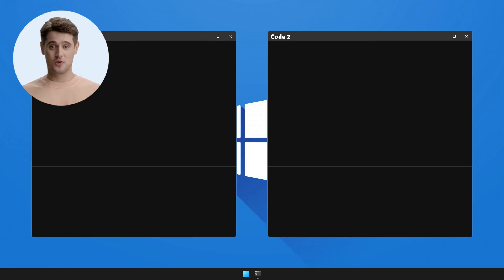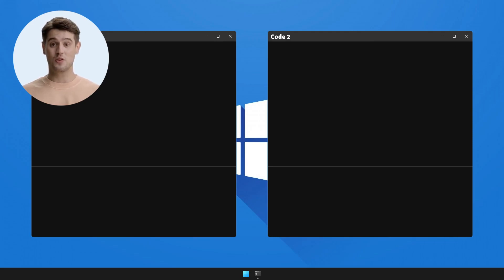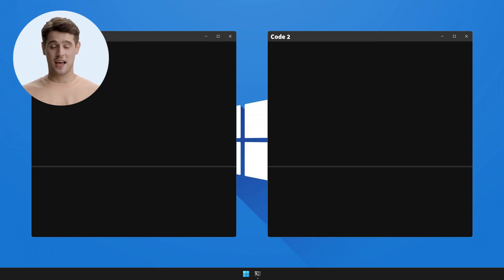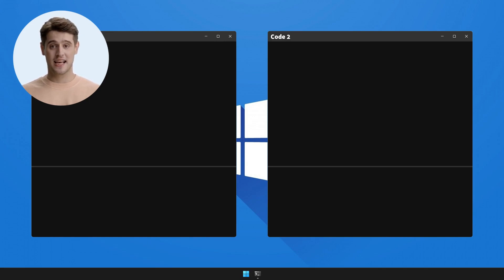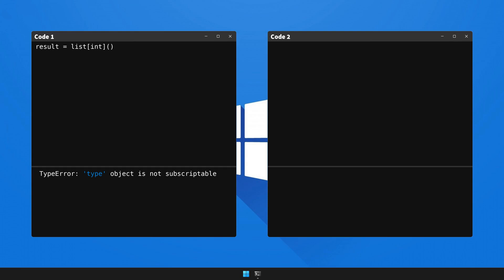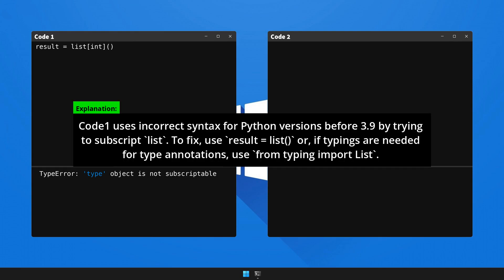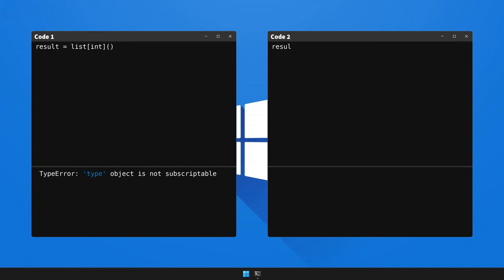How to fix TypeError: 'type' object is not subscriptable in Python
We're excited to share with you our newest video, "How to solve  TypeError: 'type' object is not subscriptable in Python". 🎥 This series is meticulously designed to arm you with knowledge 🧠 and skills 🛠️ to overcome frequent coding challenges.

Today, we will decipher 🔎 and resolve a common error faced by Python coders: the bit hard to solve  TypeError: 'type' object is not subscriptable. Here is a snapshot of the code of the video:

Troubling Scenario: ❗️

result = list[int]()

Unwanted Result: 🚫
 TypeError: 'type' object is not subscriptable

Effective Resolution: ✔️

result = list()

In this detailed walkthrough, we will illuminate 💡 the underlying cause of this error, and offer a comprehensive explanation: Code1 uses incorrect syntax for Python versions before 3.9 by trying to subscript `list`. To fix, use `result = list()` or, if typings are needed for type annotations, use `from typing import List`. 🎯